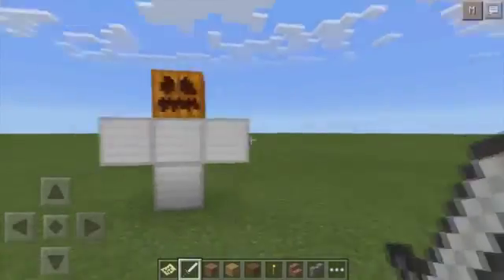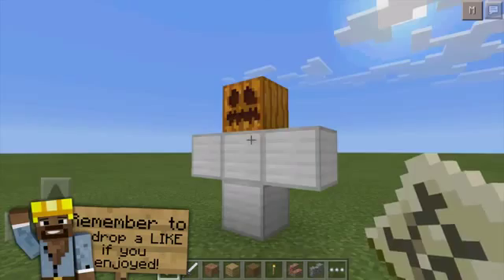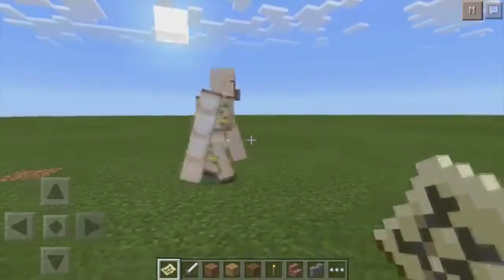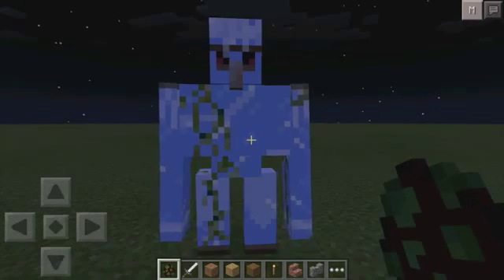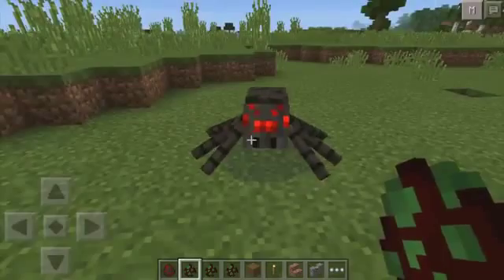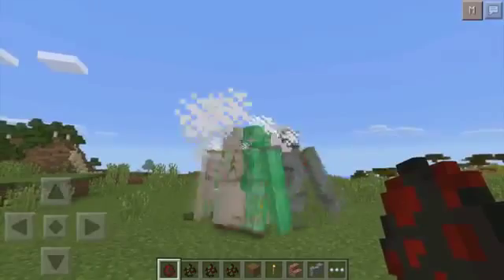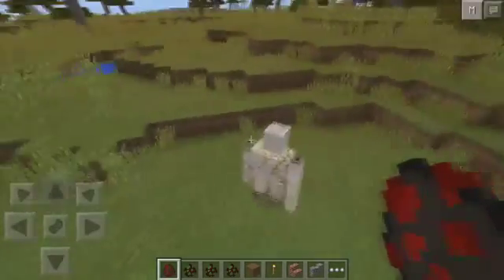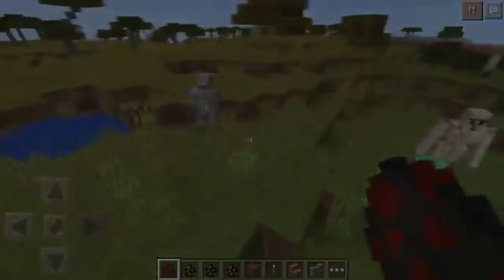IRON GOLEMS in MCPE!!! The Golems PE Mod Minecraft PE Pocket Edition